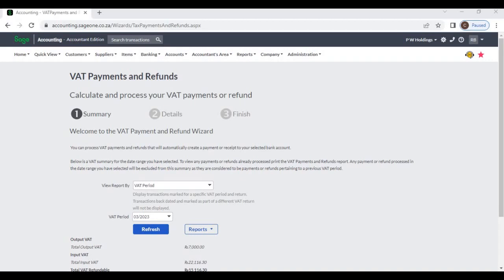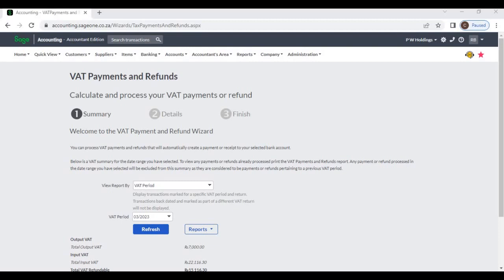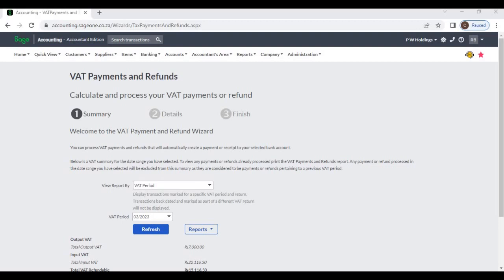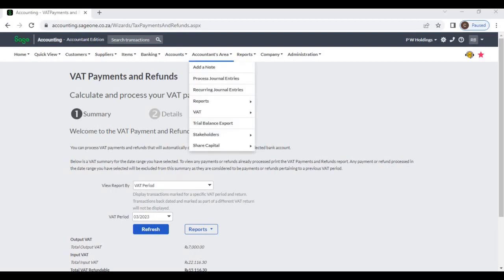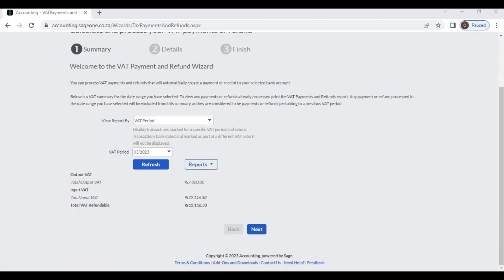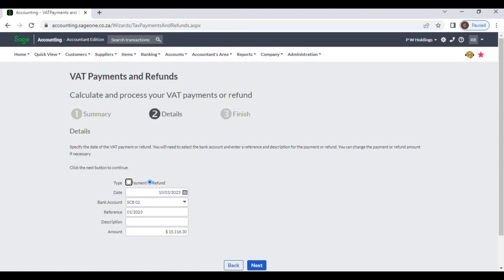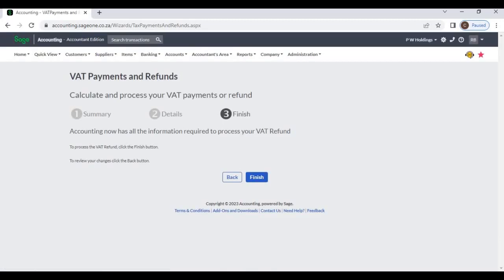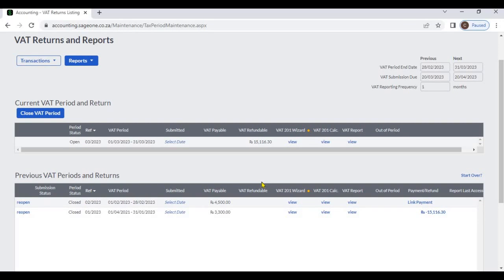140 Accountant's Area VAT VAT Payments and Refunds